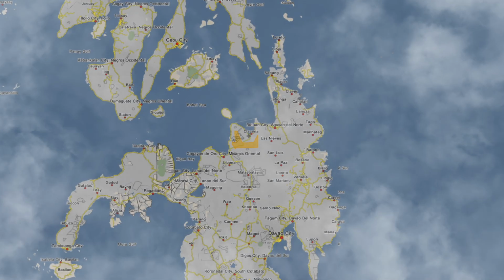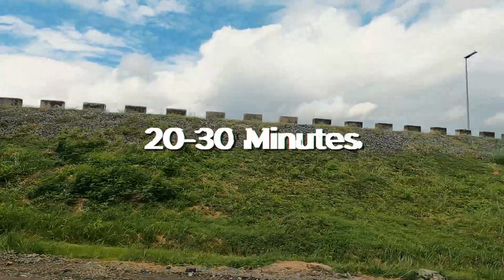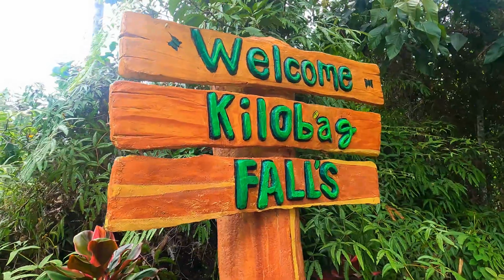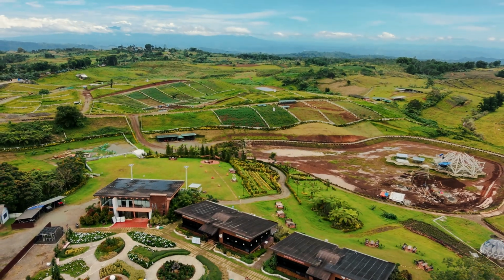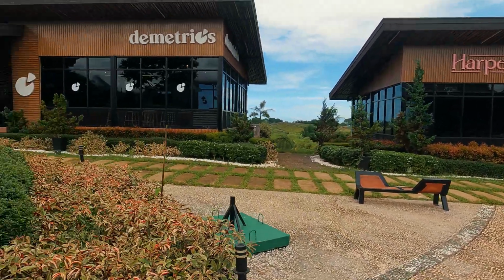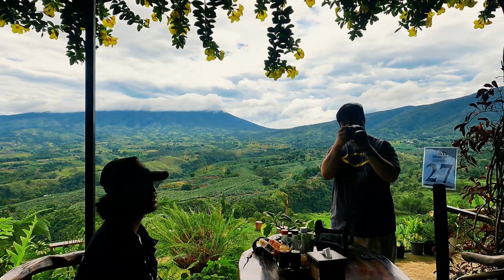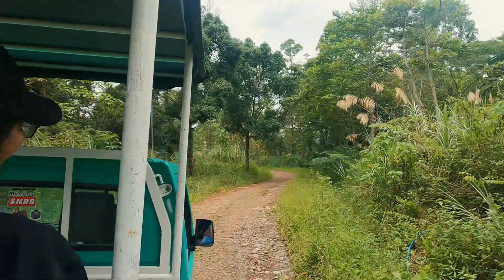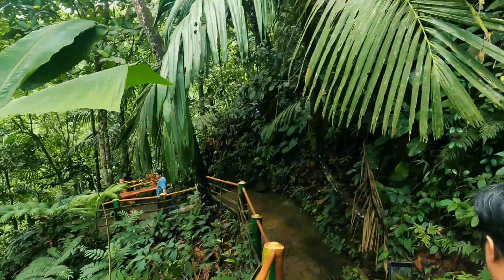How to Travel Claveria | Quick Tour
Relaxing adventure at Claveria Misamis Oriental.